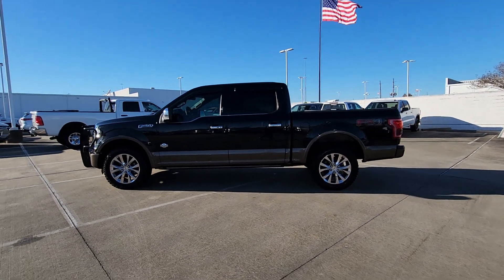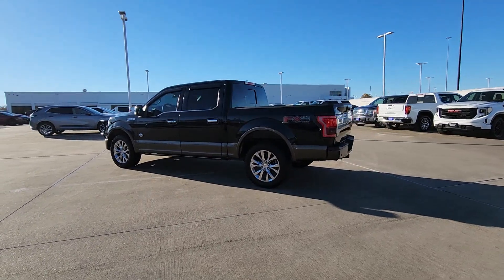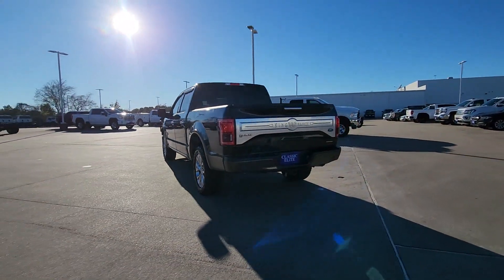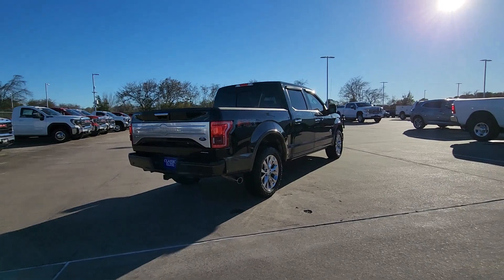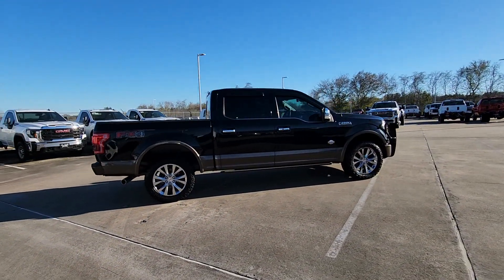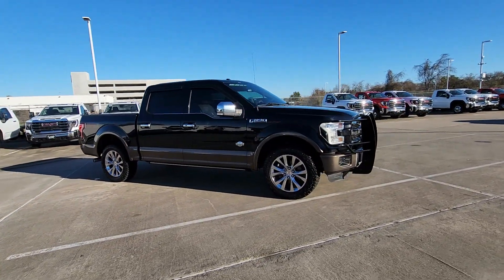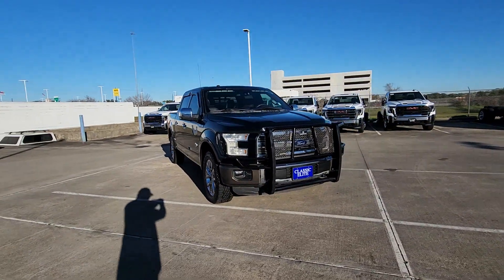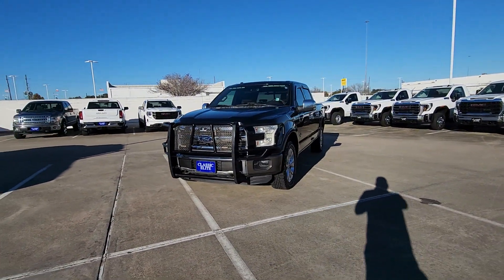2016 Ford F-150 Houston, Katy, Cypress, Pecan Grove, Rosenberg GTGFC61136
Shadow Black Used 2016 Ford F-150 King Ranch available in 16835 Katy FWY, Houston, Texas at Classic Elite Buick GMC. Servicing the Houston, Katy, Cypress, Pecan Grove, Rosenberg, TX area.

Shadow Black 2016 Ford F-150 King Ranch 4WD 6-Speed Automatic Electronic 5.0L V8 FFV F-150 King Ranch 4WD 20 Machined-Aluminum Wheels 4x4 FX4 Off-Road Bodyside Decal Auto High Beam w/Rain-Sensing Windshield Wipers Auxiliary Transmission Oil Cooler BLIS Blind Spot Information System Bright Belt Moldings Chrome 3-Bar Style Grille w/Chrome Surround Chrome Door Handles w/Body-Color Strap Chrome Skull Caps on Exterior Mirrors Class IV Trailer Hitch Receiver Electronic Locking w/3.31 Axle Ratio Equipment Group 601A Luxury Front & Rear Off-Road Tuned Shock Absorbers FX4 Off-Road Package Hill Descent Control Inflatable Rear Safety Belts King Ranch Chrome Appearance Package Lane-Keeping System Multi-Contour Driver & Passenger Seats Navigation System Power-Deployable Running Boards Pro Trailer Backup Assist Tailgate Step w/Tailgate Lift Assist Technology Package Trailer Tow Package Upgraded Front Stabilizer Bar Voice-Activated Navigation Wheels: 20 Chrome-Like PVD.brbrRecent Arrival!brbrAwards:br * 2016 KBB.com Brand Image AwardsbrbrbrWe proudly sell and service the Greater Houston Area. Including: Angleton Alvin Baytown Pasadena LaPort Texas City Channelview Humble The Woodlands Spring Conroe Spring Branch Memorial Cypress Jersey Village Katy Cinco Ranch Fulshear Bryan College Station League City Galveston Sienna Plantation Richmond Rosenberg El Campo Wharton Missouri City and Sugarland.brCall to save money and time. At Classic Elite our motto is what we live by everyday. So Relax. and Enjoy the Difference.